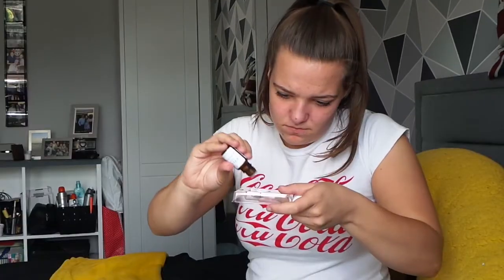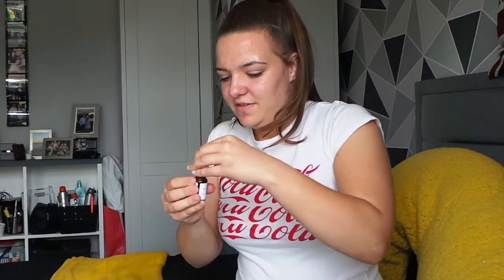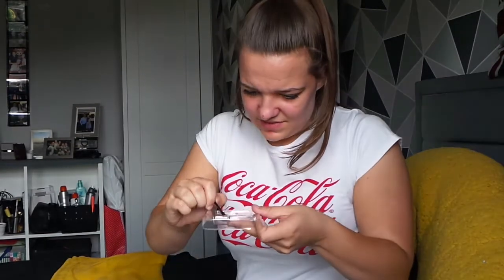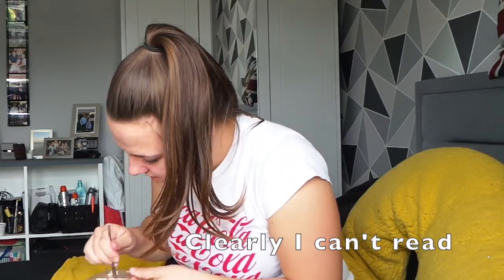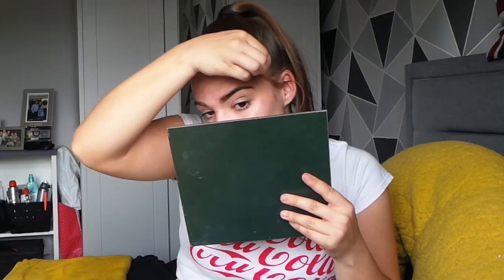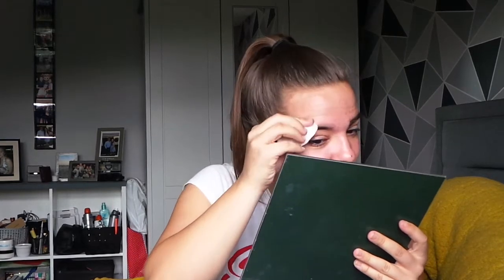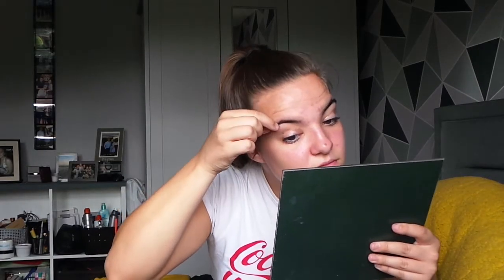Lockdown made me dye my own eyebrows (never again!!)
SO.. Lockdown has driven me to dye my own eyebrows and it was... well not the outcome i was hoping for. I hope you have as much fun watching this as I did making it!

stay safe love Rachel xxx